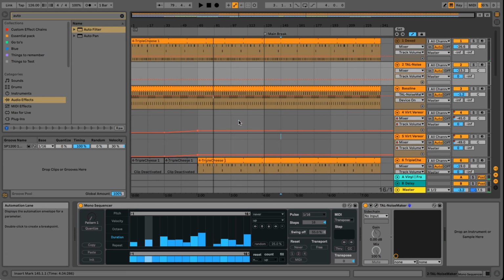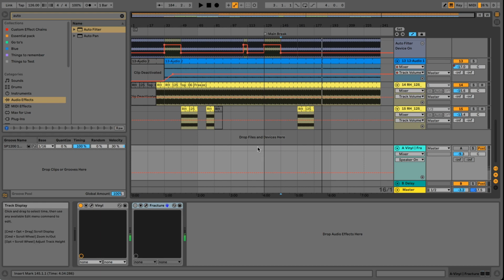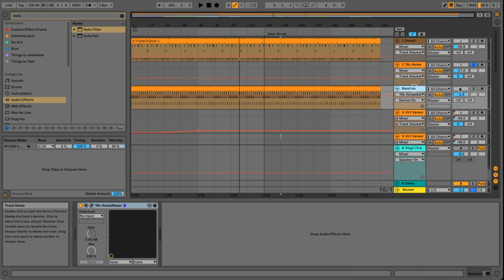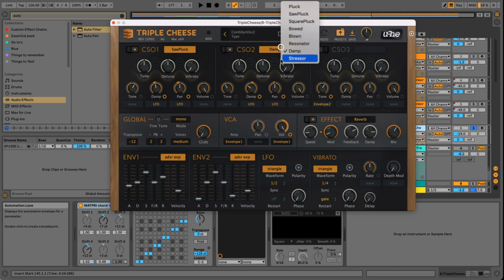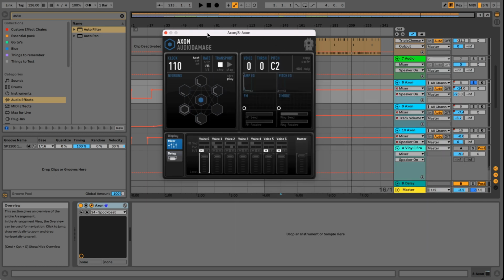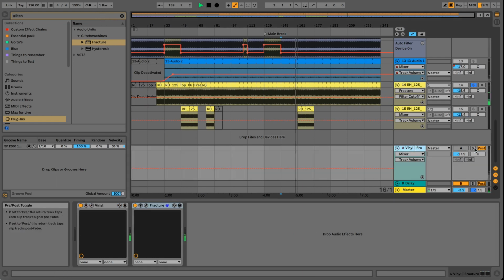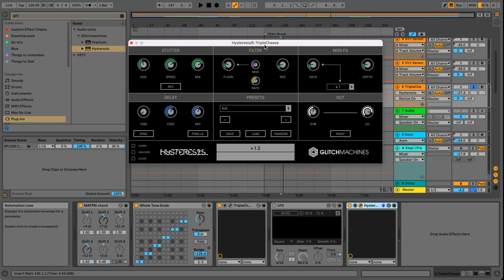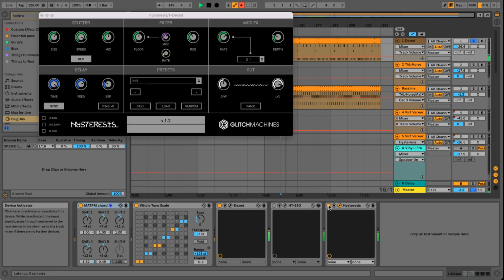Ro minimal: 7 proven to work Freeware tools that can level up your rominimal & micro house tracks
Who doesn’t like free stuff?

I do, I think you too right?

When it comes to minimal and rominimal and micro house production I constantly look out for fresh tools to implement into my workflow or experiment with so I don’t get bored during the production journey.

For this week’s video I bring you my recent most favorite tools to the table, which are tried and tested so you can pick the ones for your own rominimal, micro house or minimal house production and let yourself inspire by those new tools.

The best part: they are all free!

Plugin List from this video:

Plugin DL List:

Glitchmachines Hysteresis:
Great for textures and glitches etc for your rominimal tracks.

Glitchmachines Hysteresis:
Also great for adding another layer to drums, synths etc. to create textures for your rominimal, micro house and minimal house tracks

Triple Cheese:
Great for any kind of sounds like SFX, Soundscapes, Pads for your rominimal, micro house and minimal house tracks

TAL-Noisemaker:
Great for basses, SFX, soundscapes for your rominimal, micro house and minimal house tracks

Audio Damage Axon:
Great for percussion and drums for your rominimal, micro house and minimal house tracks

Noise Engineering Freequel Bundle:
Great for textures for your rominimal tracks:

Izotope Vinyl:
Great to give a touch of analoge oldschool vibe and textures to your rominimal, micro house tracks:

Bonus tools:

Dexed Synth Plugin (Yamaha DX7 inspired synth)